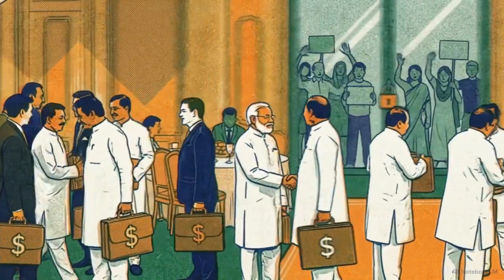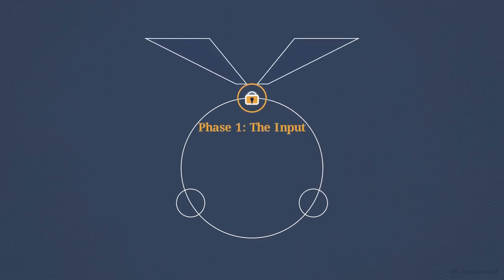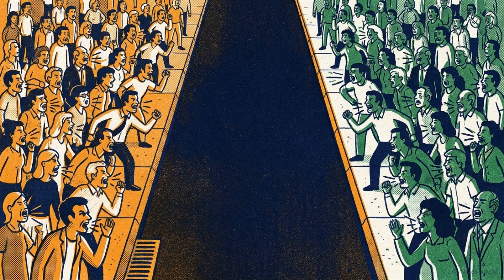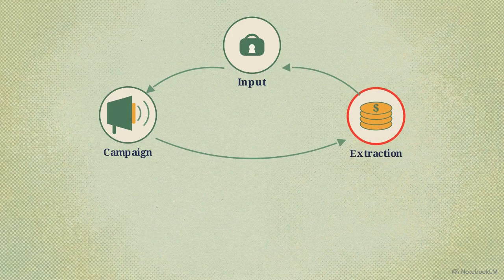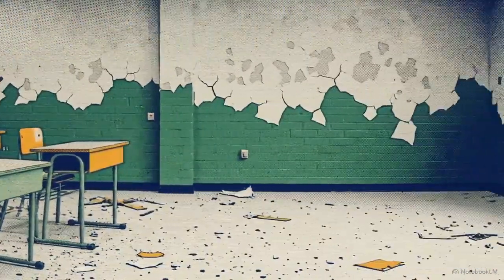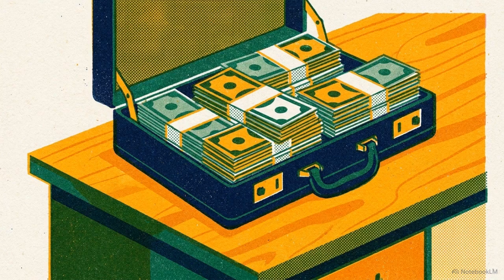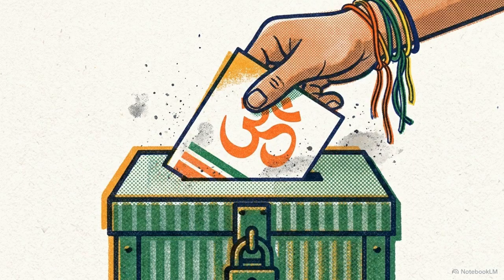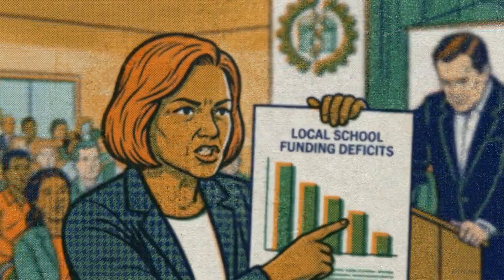Inside Indian Politics: The Real Problems Nobody Talks About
India is the world’s largest democracy, but behind elections and political speeches lies a complex system filled with corruption, power struggles, religion politics, unemployment, media influence, and public manipulation.
In this video, we explore the real problems inside Indian politics — from caste and religion-based voting to money power, fake promises, and corruption. This documentary-style story explains how politics affects the daily lives of millions of people in India.
Watch till the end to understand the reality of Indian politics in a cinematic and easy-to-understand way.
🔥 Topics Covered:
Corruption
Religion & Caste Politics
Unemployment
Media Propaganda
Election Reality
Power & Influence
Youth & Future of India